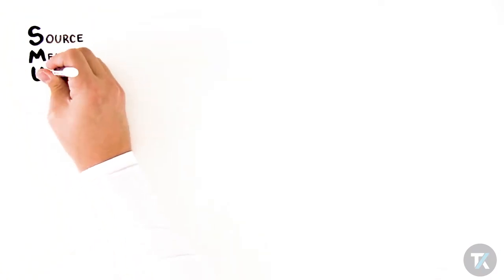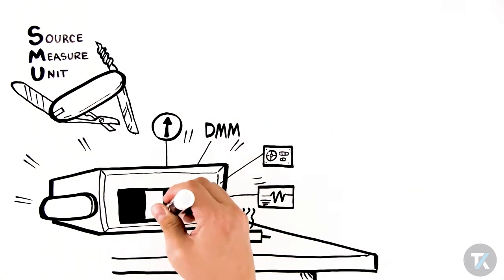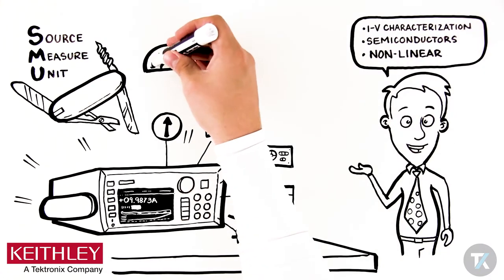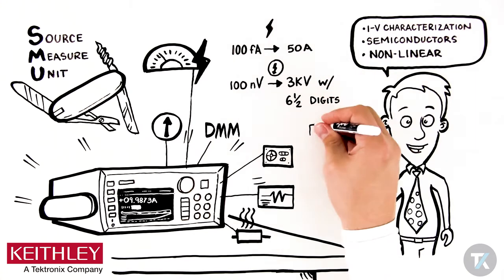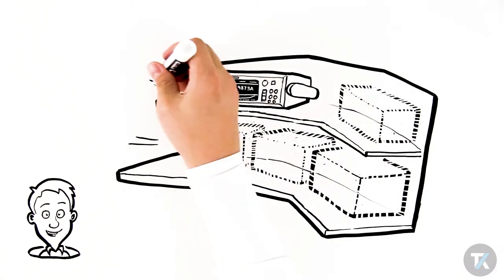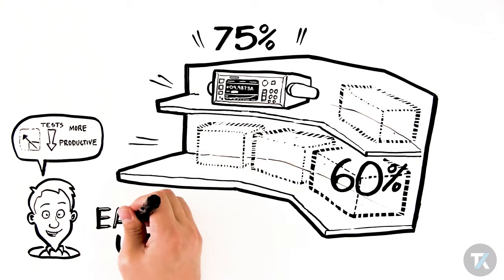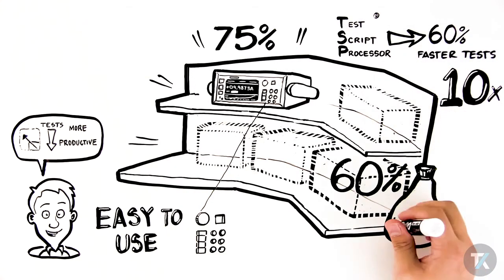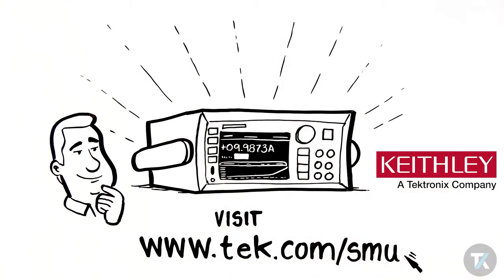What is a Source Measure Unit (SMU)?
The Source Measure Unit (SMU) in this video is an instrument that can precisely source voltage or current and simultaneously measure voltage and/or current. It combines the useful features of a digital multimeter (DMM), power supply, true current source, electronic load and pulse generator, all into a single, tightly synchronized instrument in a compact form factor.

SMUs are also considered extremely useful due to the measuring instrument’s versatility and high accuracy performance.

for more Tektronix and Keithley related solutions and content.